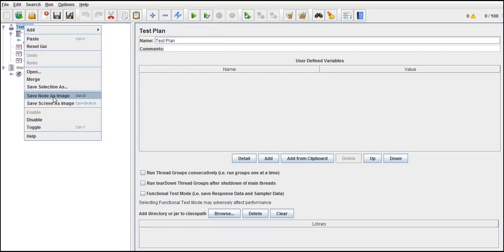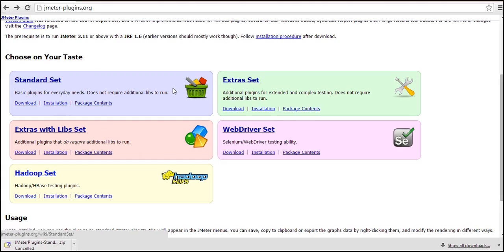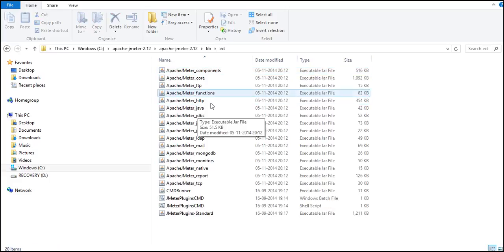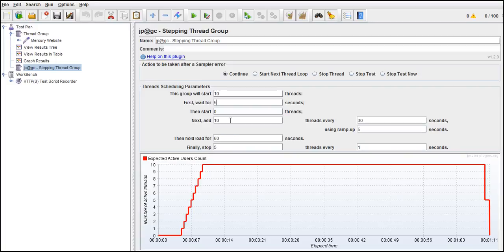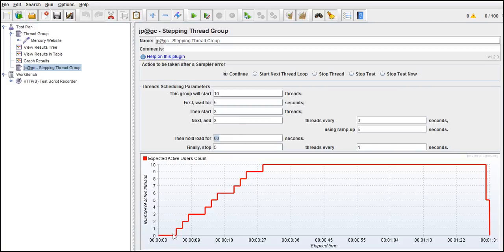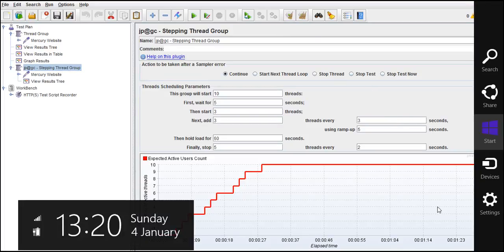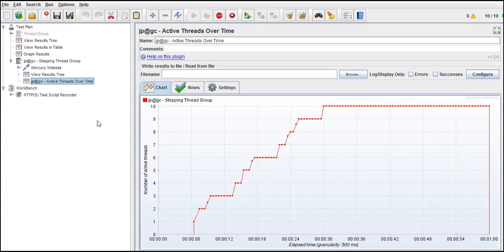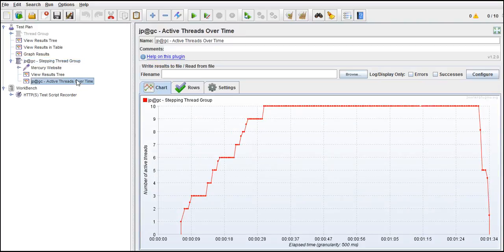Jmeter -Simulating real time load-Part 10